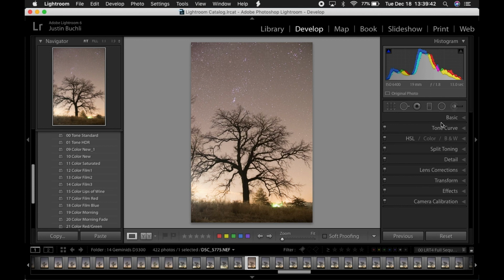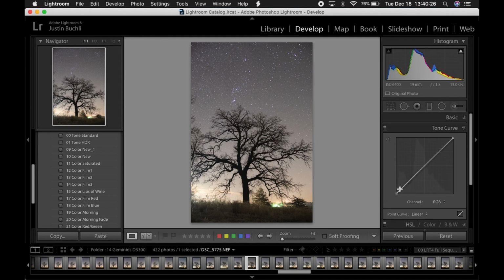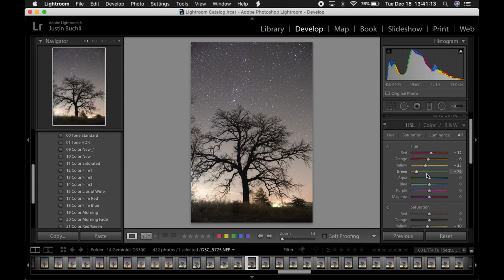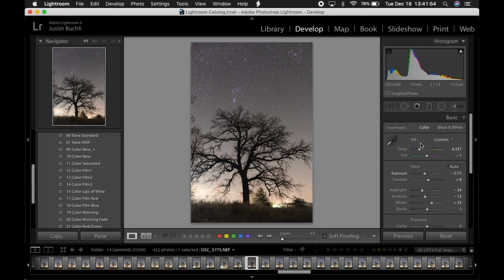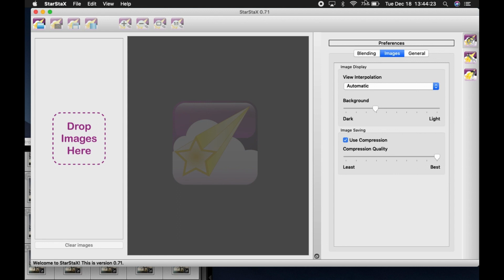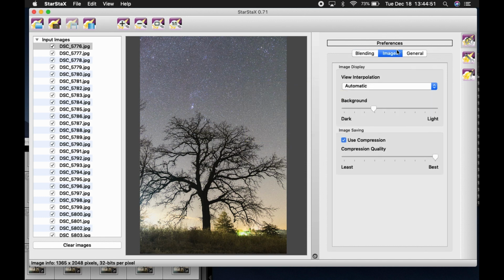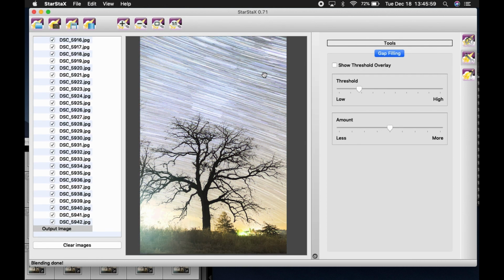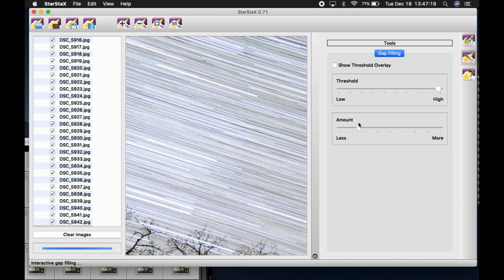How to Photograph a Meteor Shower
Astrophotography is what got me started with photography, and some of my favorite star photos are ones with meteors. Meteor showers can be challenging to shoot, but also very rewarding at the same time! In this video I talk about the techniques I use for shooting and editing photos of meteors, and go into star trails as well.